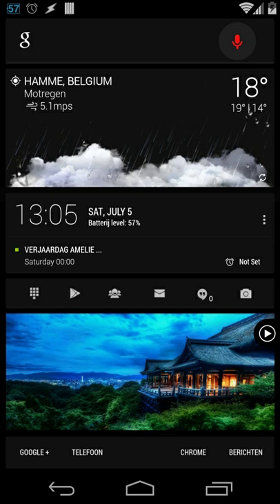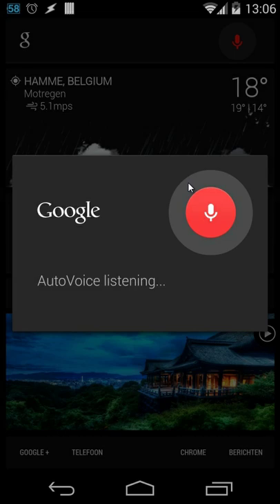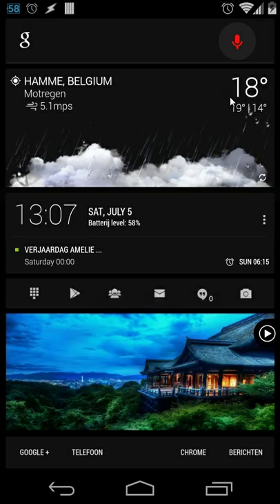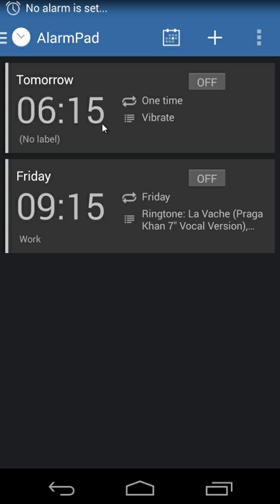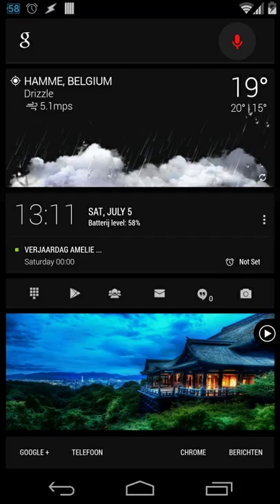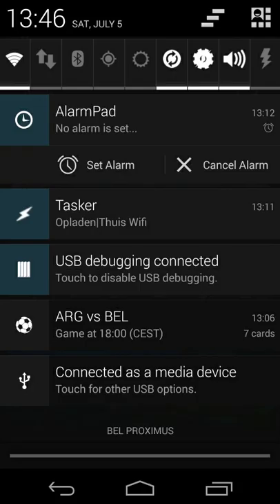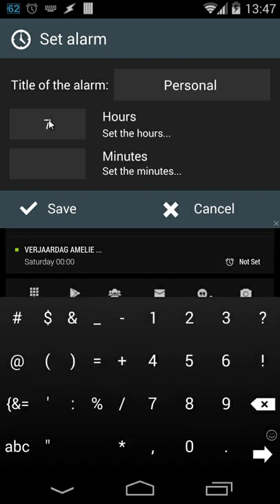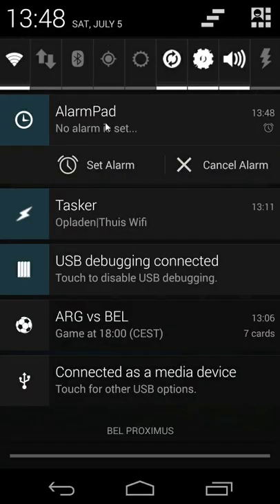Tasker Demo: Alarms (AlarmPad)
Create, disable, enable, delete alarms using AlarmPad working with tasker variables. Also extra possibilities with this app: retrieving weather information and calendar items...